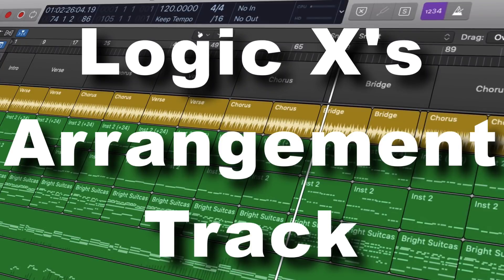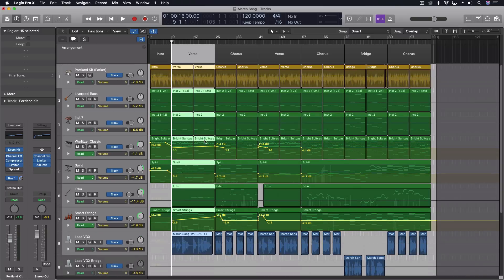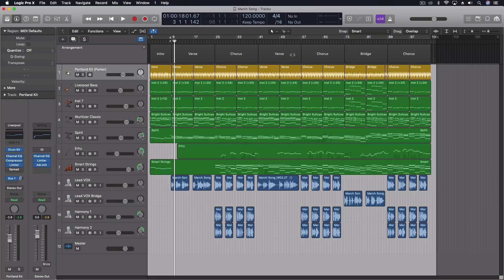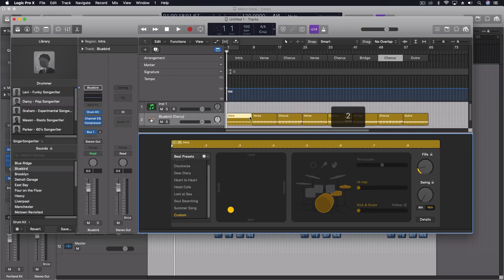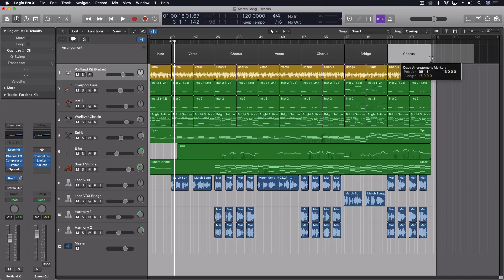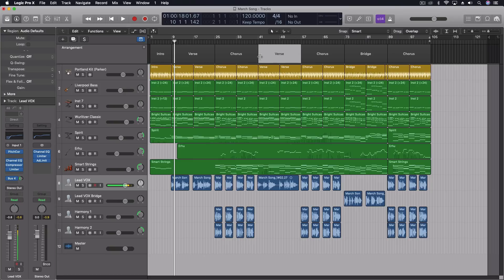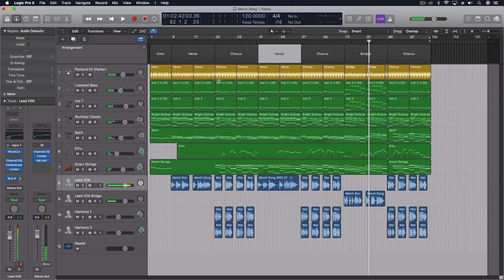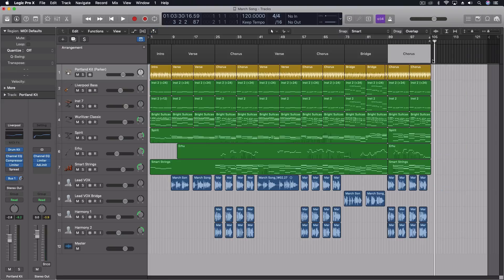Logic X's Arrangement Track | Logic Pro X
The arrangement track is definitely worth a look if you are doing song production. This video look at a few ways it is useful.